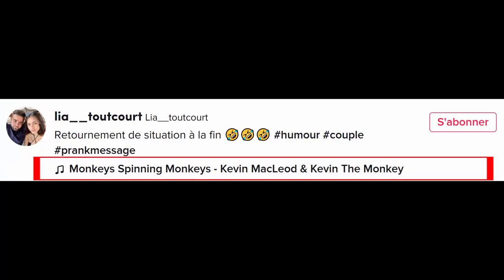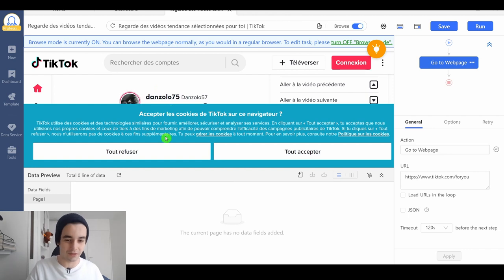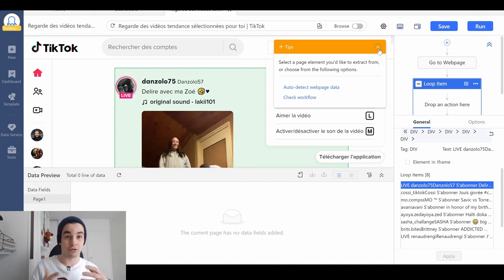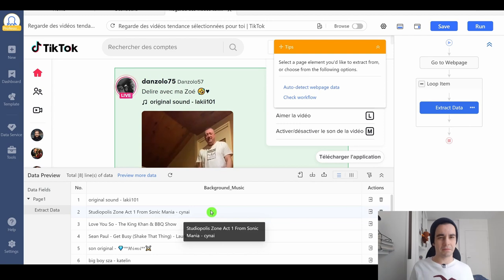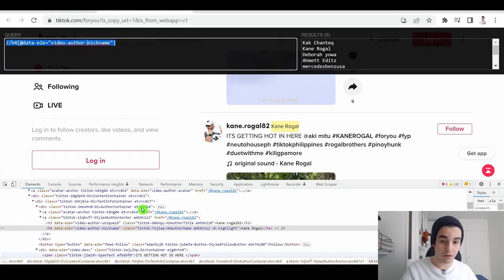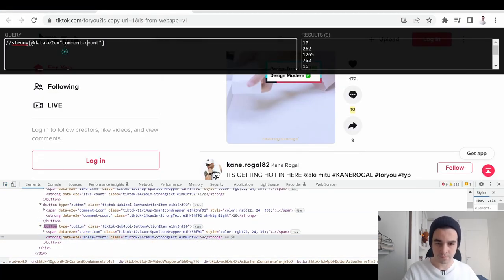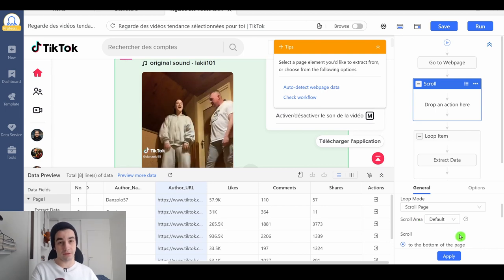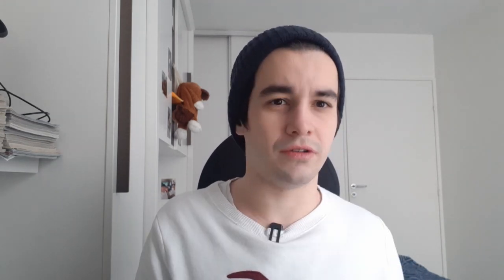Scrape Videos from TikTok (No Code)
XPaths used:
Loop Item - //div[@data-e2e="recommend-list-item-container"]

Music_URL - //h4[@data-e2e="video-music"]/a
Author_ID - //h3[@data-e2e="video-author-uniqueid"]
Author_Name - //h4[@data-e2e="video-author-nickname"]
Author_URL - //h4[@data-e2e="video-author-nickname"]/..
Likes - //strong[@data-e2e="like-count"]
Comments - //strong[@data-e2e="comment-count"]
Shares - //strong[@data-e2e="share-count"]